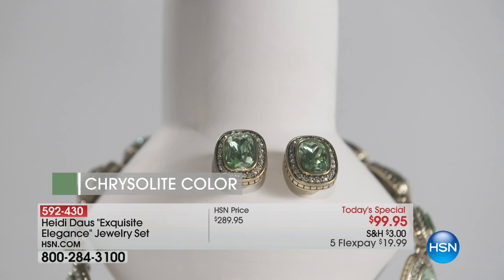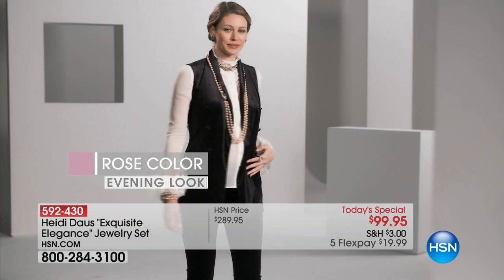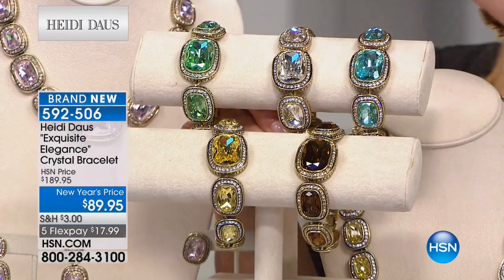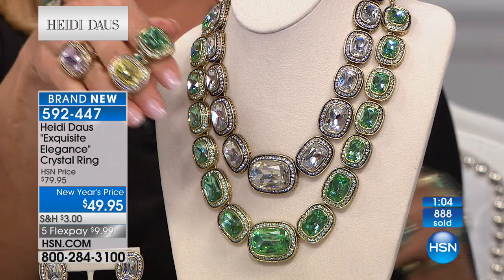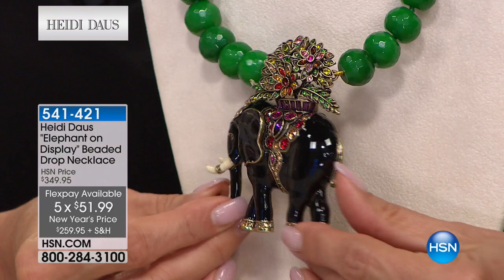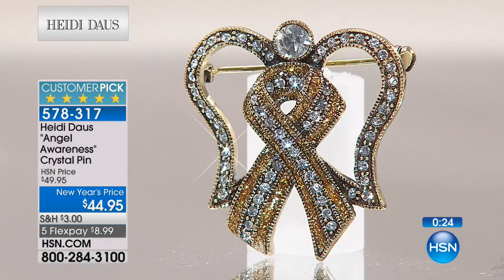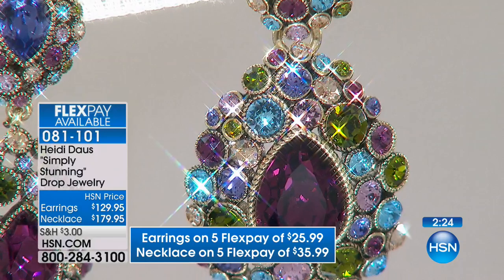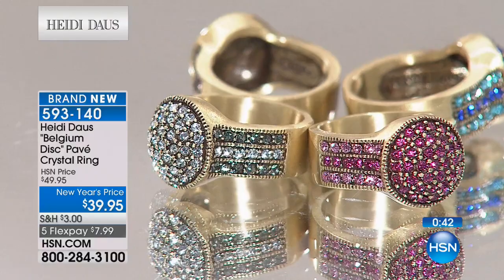HSN | Heidi Daus Jewelry Designs 01.22.2018 - 01 AM